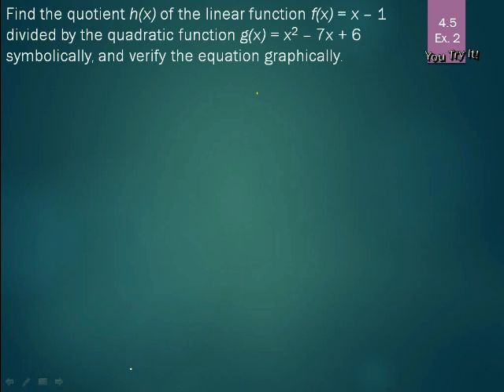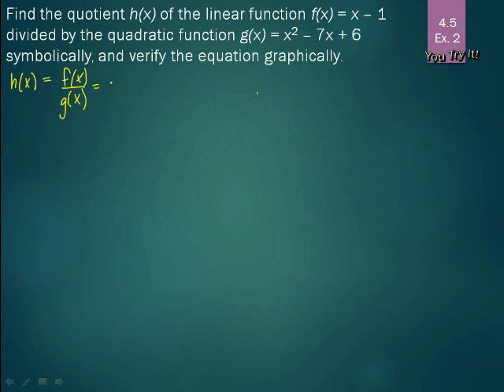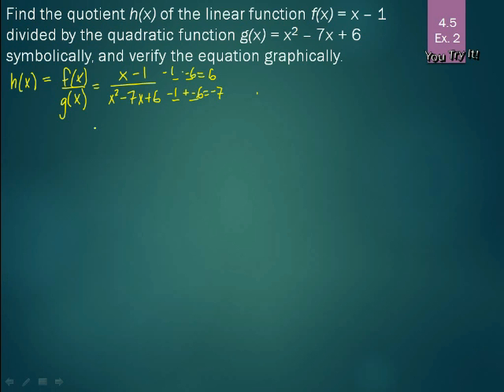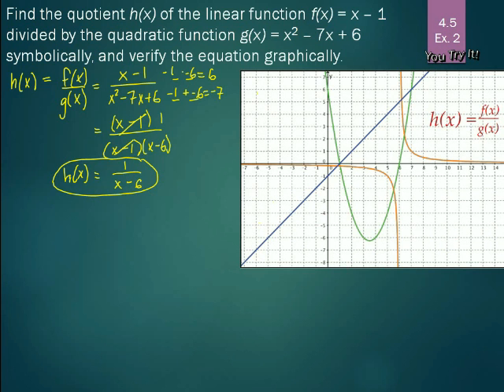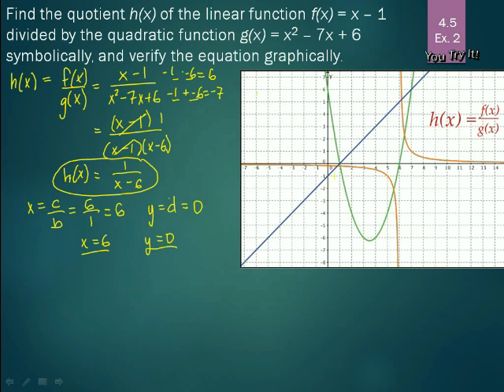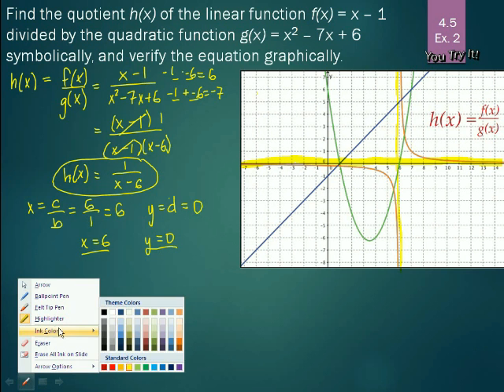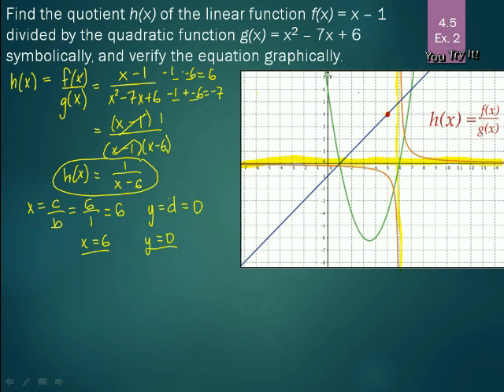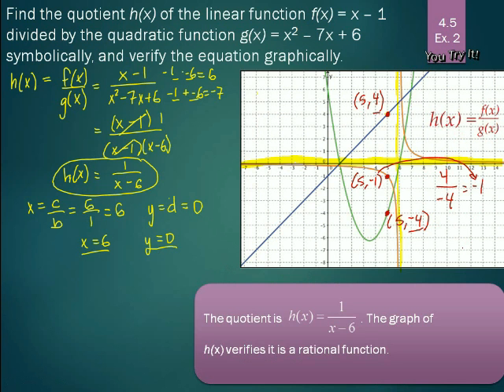4 5 2